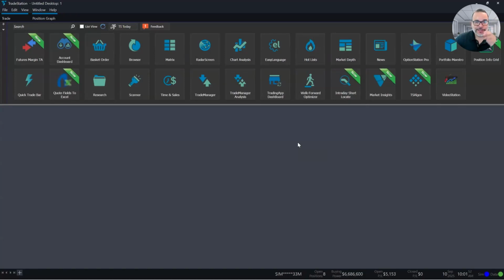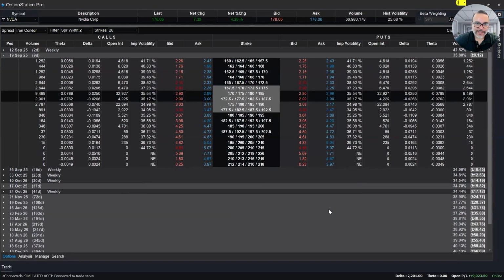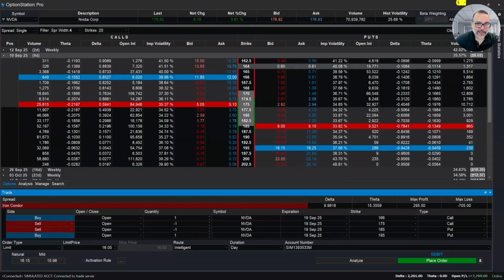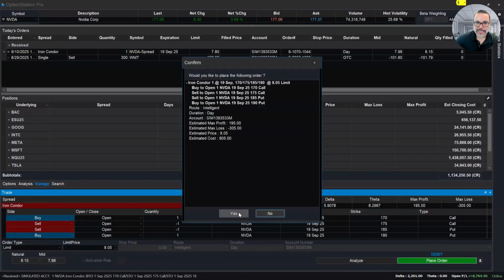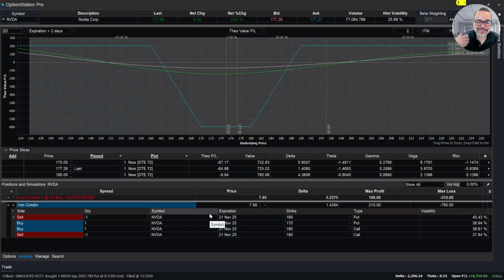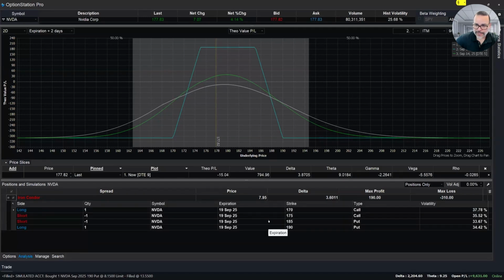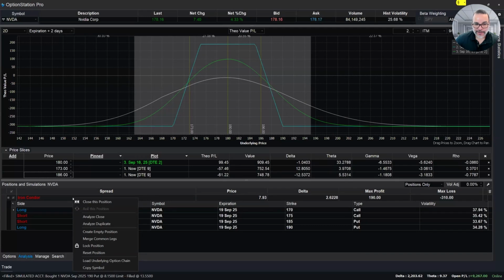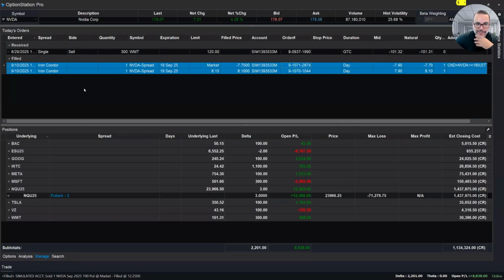Strategize Options Trading with OptionStation Pro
Join this session to gain valuable insights on the key features of TradeStation's OptionStation Pro platform. Prepare to learn how to analyze options positions, create strategies using real-time data, and graphically plot positions, and more:

• Configure your options chains and trade single options and spreads • Evaluate options pricing and Greek calculations
• Build and track simulated options positions for better strategizing
• Analyze your positions with interactive graphs